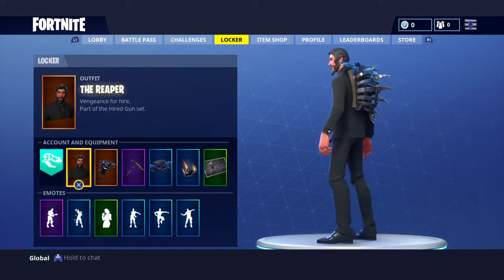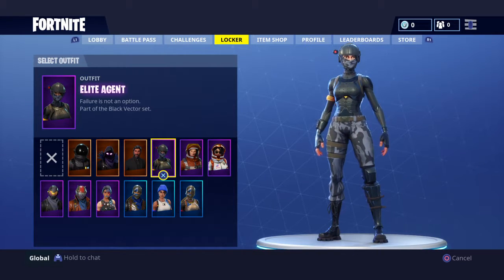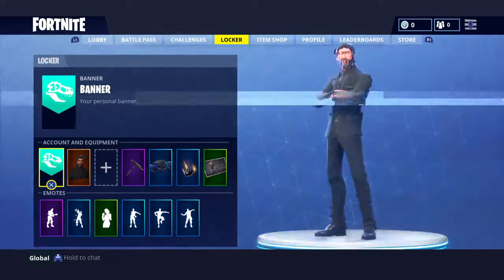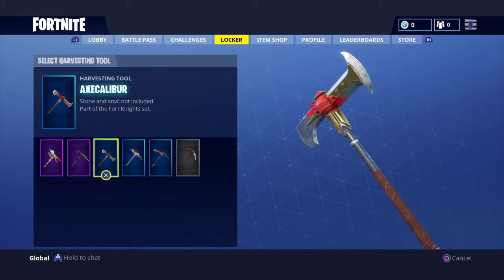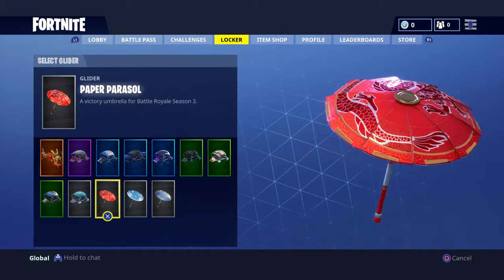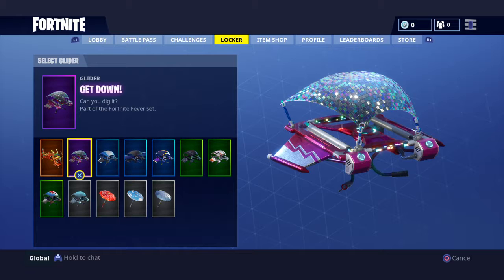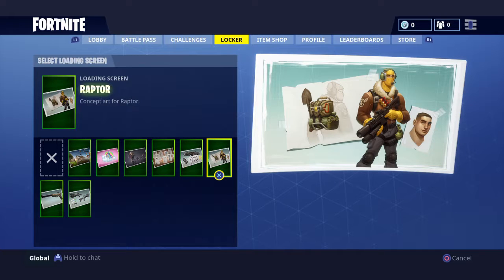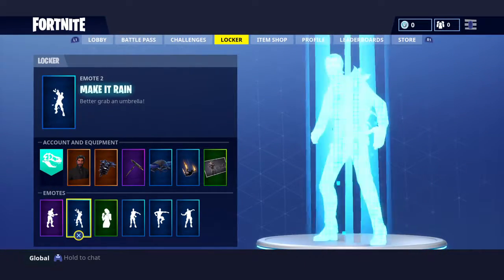Fortnite Showcasing My Locker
Like if you liked my Locker